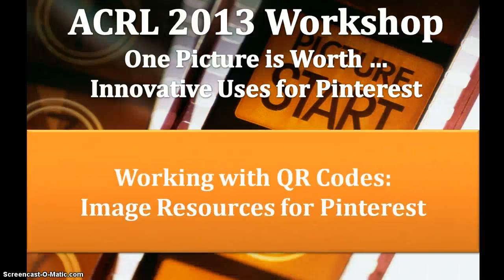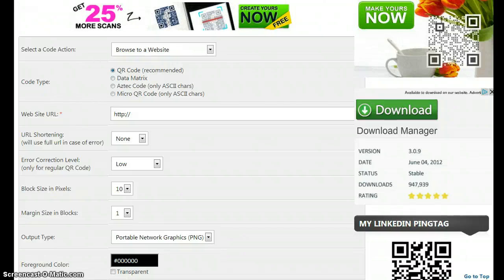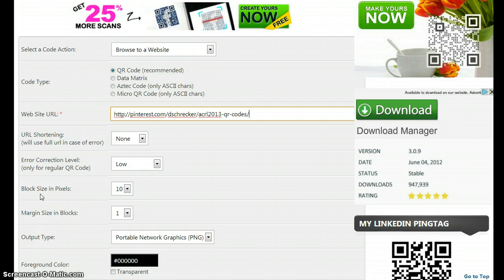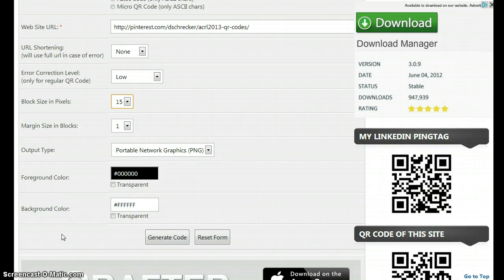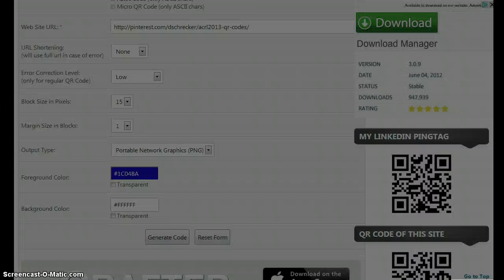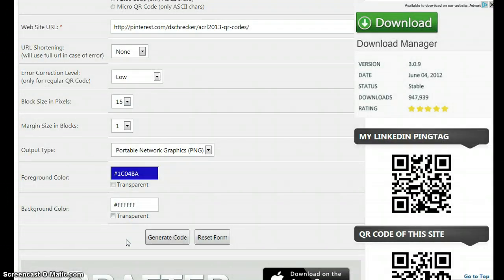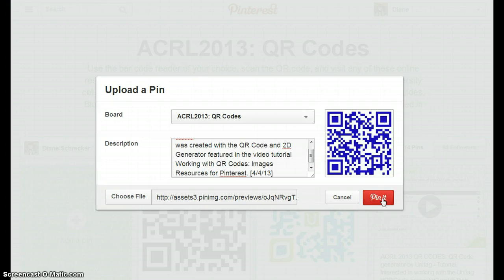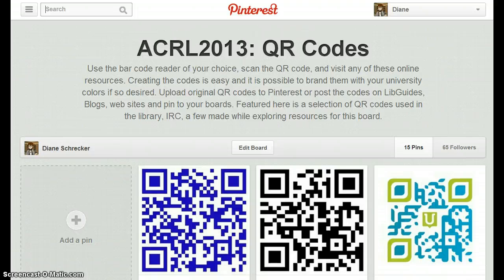ACRL 2013 Working with QR Codes: Image Resources for Pinterest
This video tutorial demonstrates how to create a QR code using the QR Code and 2D Generator web site.